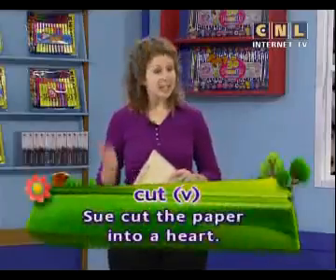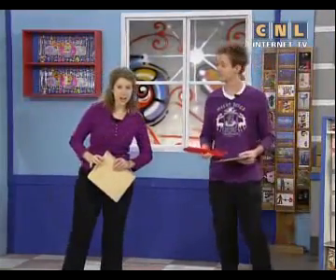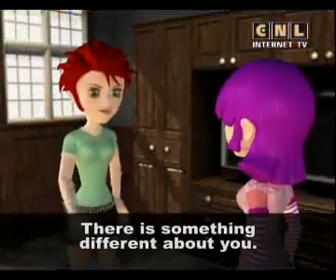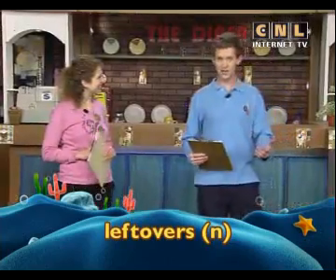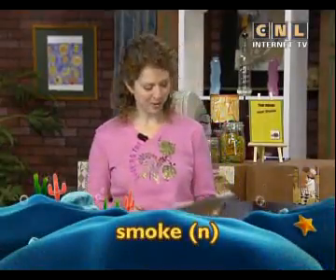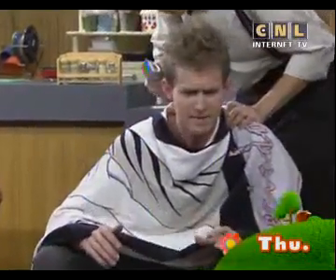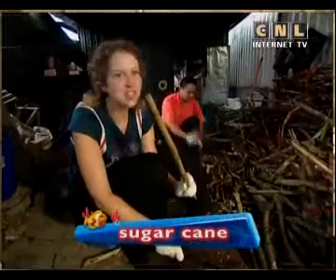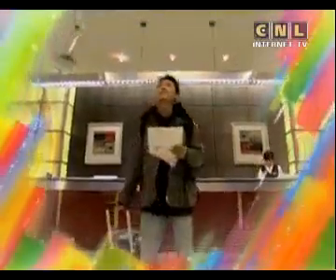Let's talk 089 091